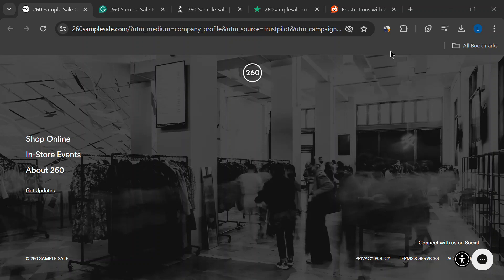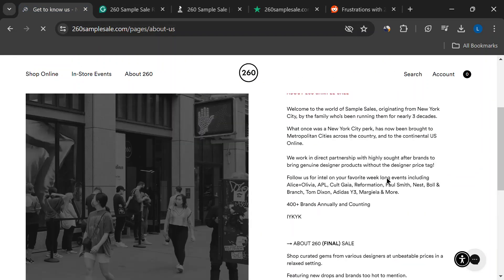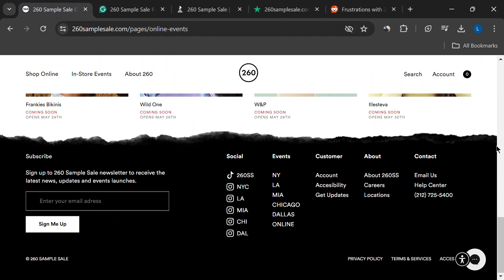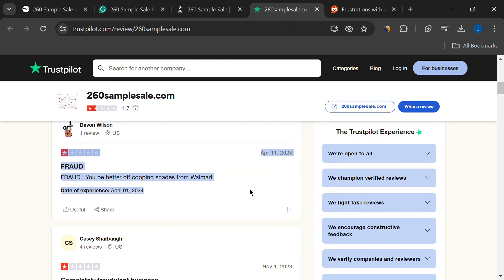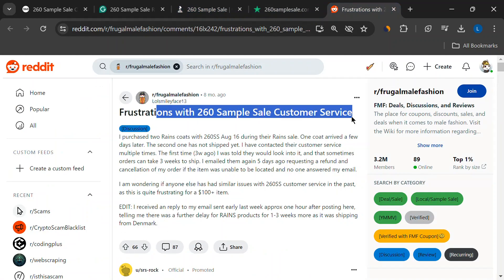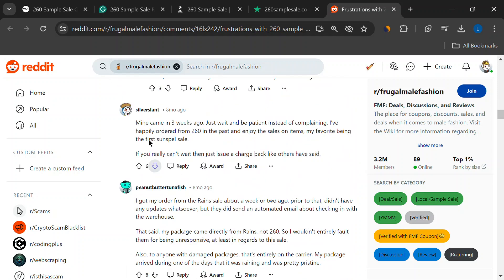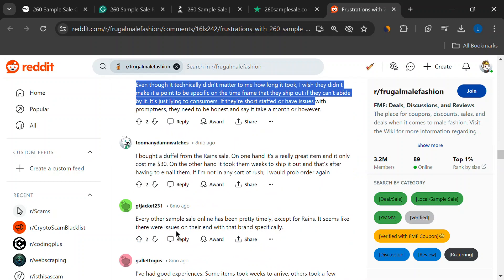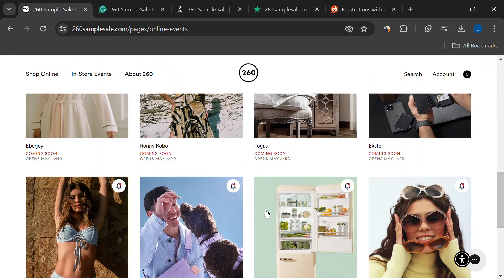Should You Shop at 260 Sample Sale?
Dreaming of designer threads on a budget? 260 Sample Sale promises luxury brands at a steal, but is it too good to be true?   We're diving deep into customer reviews and uncovering the good, the bad, and the ugly of this online retailer.

 Should you take the risk? Watch this video before you hit "buy" and make an informed decision!

This video aims to provide an unbiased review of Holistichercules.com.

is 260 sample sale legit reddit,
260 sample sale reddit,
260 sample sale shipping reddit,
260 sample sale nyc,
260 sample sale online,
260 sample sale shipping cost,